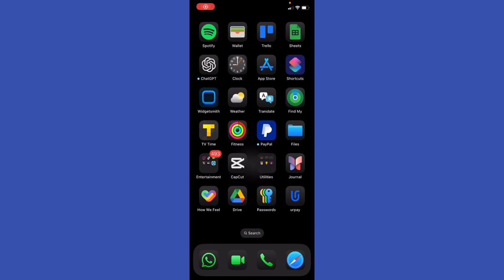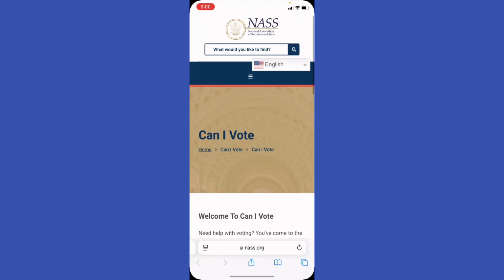How to check voter status without internet (2024)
How to check voter status without internet

In this video i´ll show you How to check voter status without internet. The method is very simple and clearly described in the video. follow all the steps & check voter status without internet